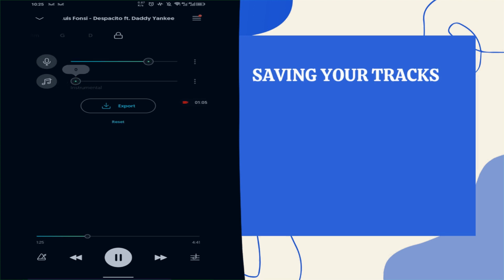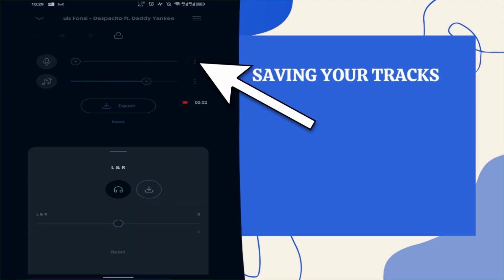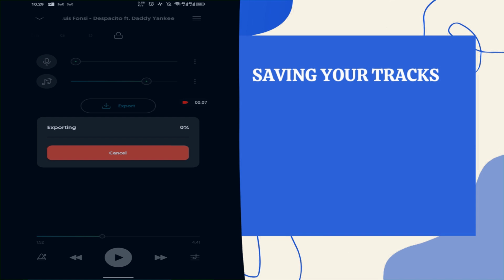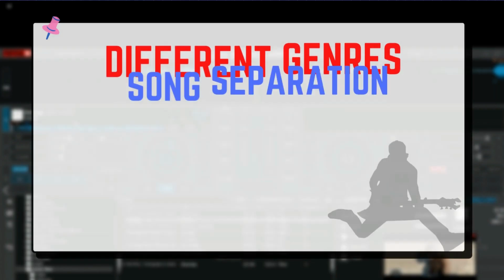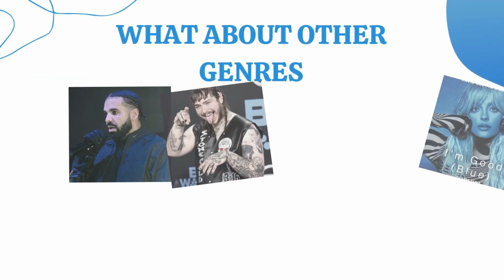VIRTUAL DJ 2023 STEMS 2.0 alternative - Separate VOCALS & INSTRUMENTS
Are you tired of not being able to isolate vocals or instruments in your favourite songs? Look no further! In this video, we'll show you how to effortlessly separate vocals and instruments from any song using cutting-edge AI technology. Whether you're a music lover, DJ, or producer, this tutorial will take your music experience to the next level!

CHAPTERS
0:00 INTRO
0:20 HOW DOES IT WORK
1:11 TRYING DIFFERENT GENRES
1:55 VOCAL SEPARATION APP